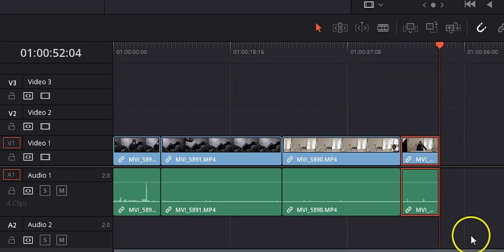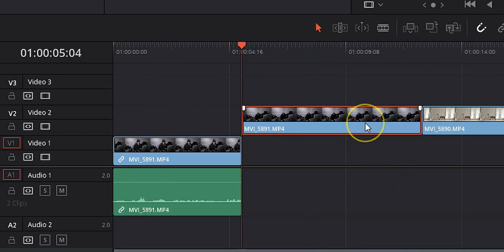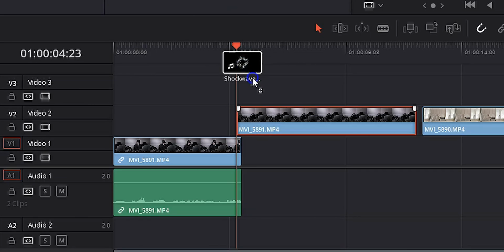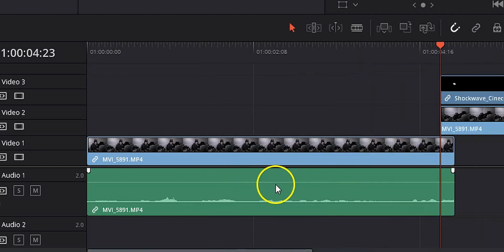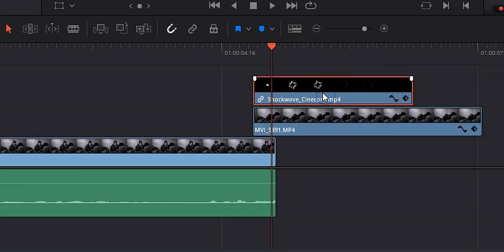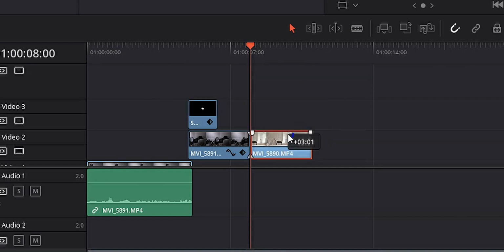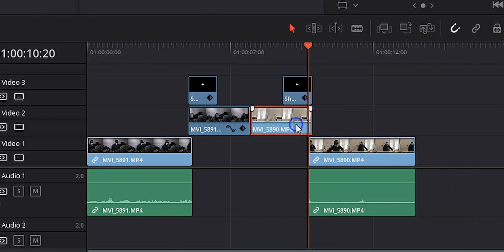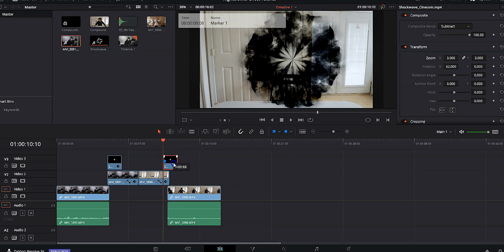Nightcrawler Effect Tutorial | Davinci Resolve 16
In this Nightcrawler effect tutorial, I'll teach you how to do the Nightcrawler effect (also known as the Peter Mckinnon time travel effect) in Davinci Resolve 16. It's super easy, and it doesn't take long. Let's take a look!